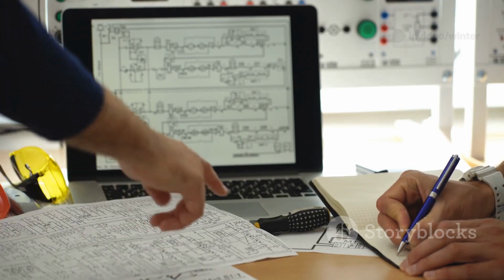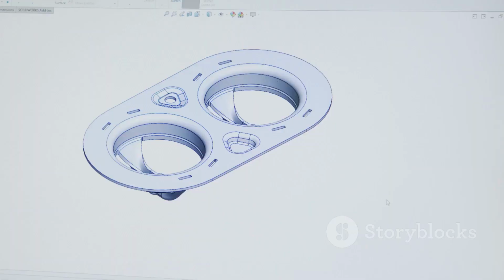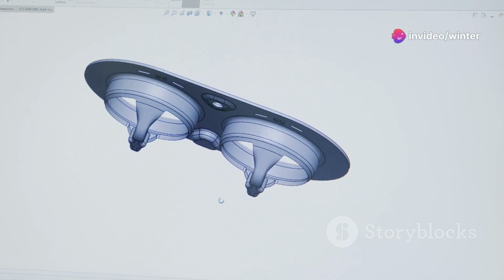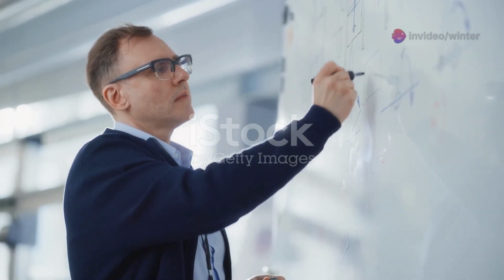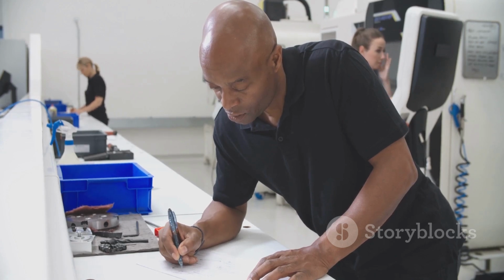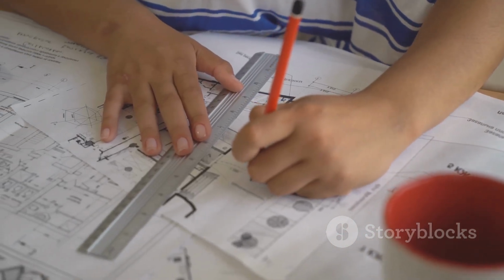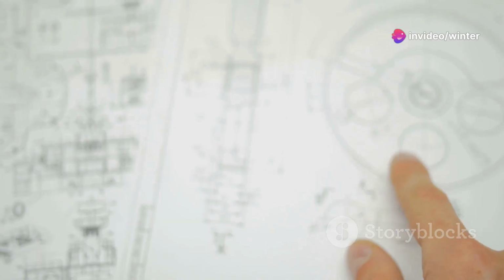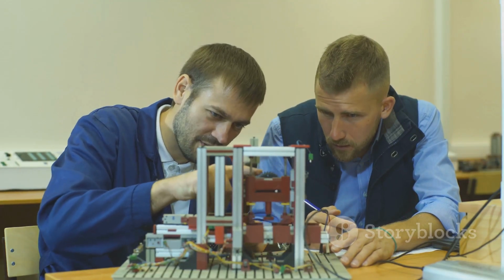Master Functional Dimensioning in Mechan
Master Functional Dimensioning in Mechanical Drawings | CADMech by Winter's Workspace